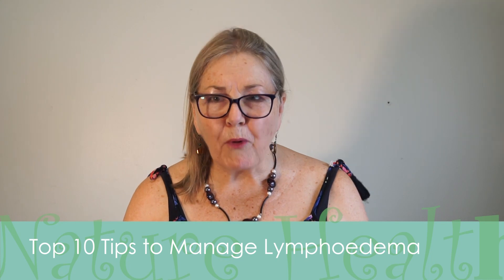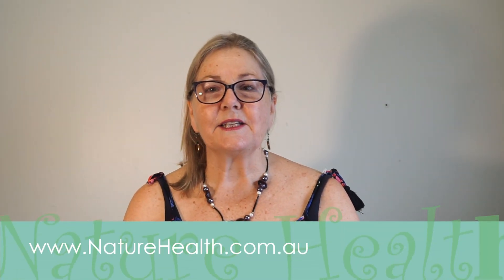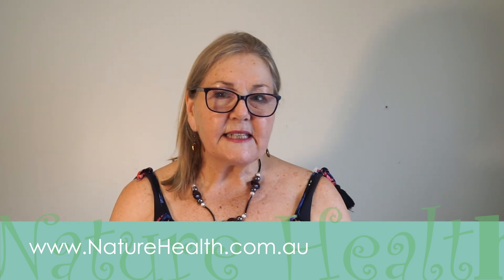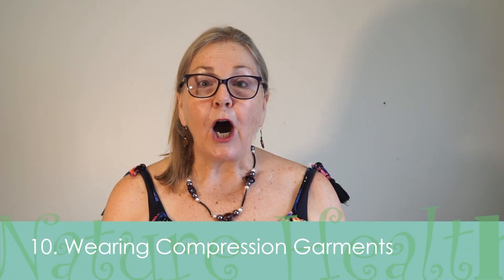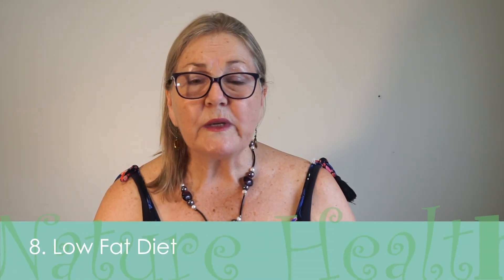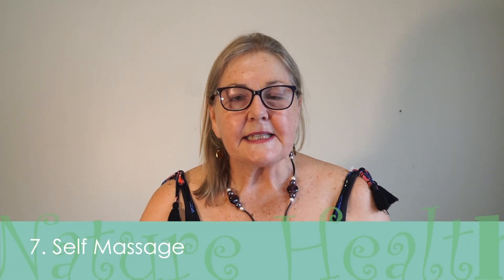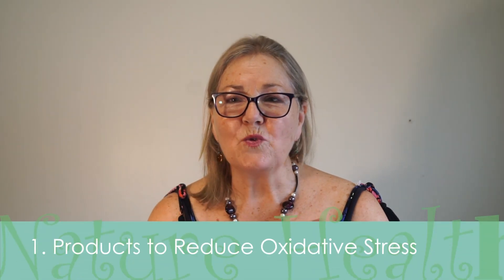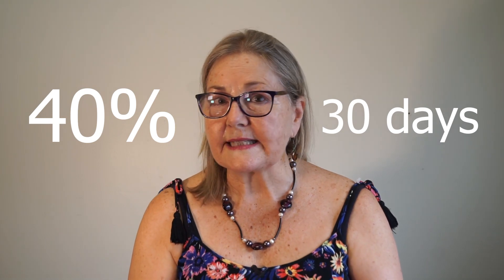TOP 10 TIPS to Manage LYMPHEDEMA WELL!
Primary Lymphoedema is a condition with which you are born. It can develop at any stage due to the genetic disposition of a compromised lymph system that runs in the family. It can trigger at any stage from birth, at adolescence, during pregnancy, menopause or an incident (a serious accident involving a limb, severe sunburn, leech bite, an insect or  spider bite etc)

Secondary Lymphpoedema is caused by intervention through surgery, injury, radiation, removal of the lymph nodes even vein stripping.

If you have had cancer and had lymph nodes removed from the neck, under the arm, pelvis, groin or abdomen and had radiotherapy post surgery, you may develop symptoms of lymphoedema.  This is called Secondary Lymphoedema.  Such treatments are common with breast, uterus, bladder, ovary , prostate or testicle cancer.
If you have had trauma to or chronic infection of the lymph system you may develop secondary Lymphoedema

If you have spent time in a third world country and been exposed to the parasite , nematode worm. Through bites from mosquitoes the larvae are transmitted to humans, where they develop in the lymph system blocking it. This disease is endemic in subtropical and tropical regions affecting more than 45 million people in India alone. This is Lymphoedema by Philaraises. This more than often develops into elephantitis because of the lack of medical support in these very poor communities.

You can manage lymphedema well using the top ten tips in this video.